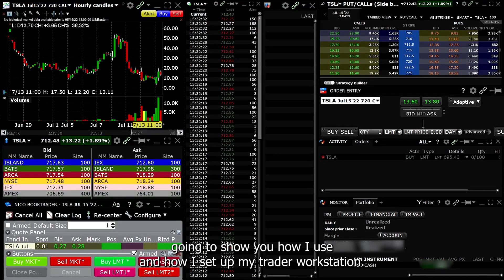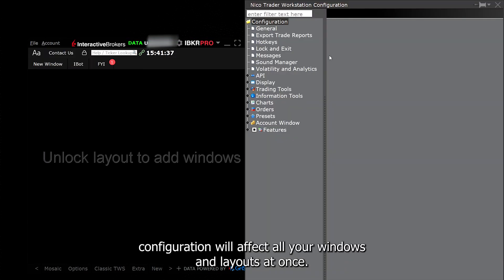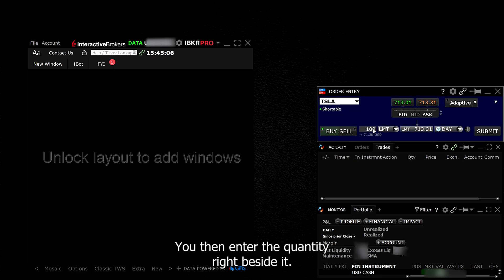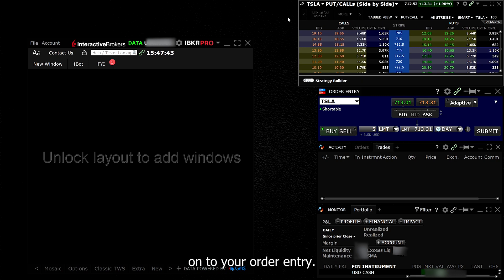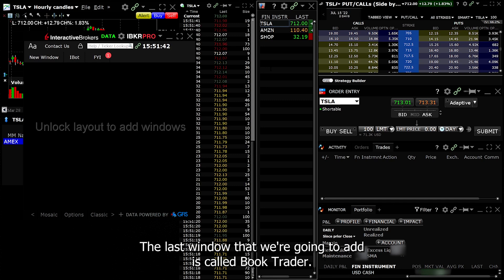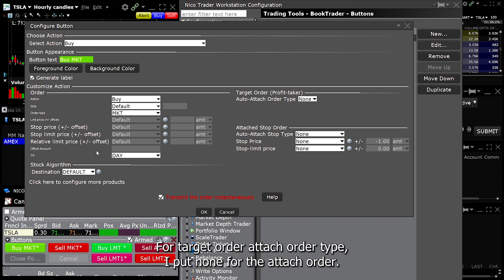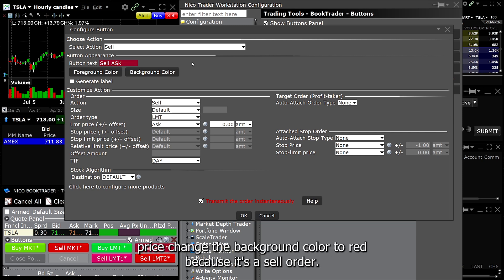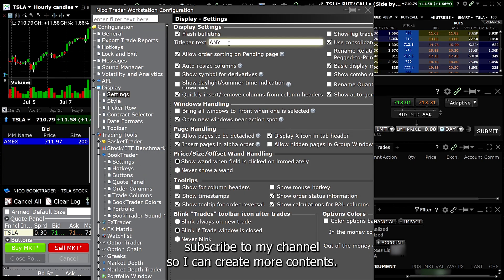BEST Interactive Brokers Platform Set Up!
Learn how to use the interactive brokers platform: Trader Workstation.

In this video, you'll learn how I optimize my layout for stock and options trading. Interactive Brokers is my favorite online broker because they simply provide the best service.

Time stamps:
0:00 Intro
0:26 Create a new layout
2:12 Portfolio
2:23 Order Management
2:35 Order Entry
3:11 Option Chain
4:32 Level II
5:00 Time & Sales
5:15 Watch List
5:34 Book Trader
6:08 Hot Keys
9:35 Book Trader Display Name

My Trading Broker For Stocks & Options:
Interactive Brokers

My Cryptocurrency Broker:
Binance